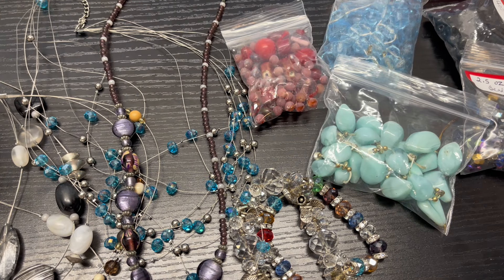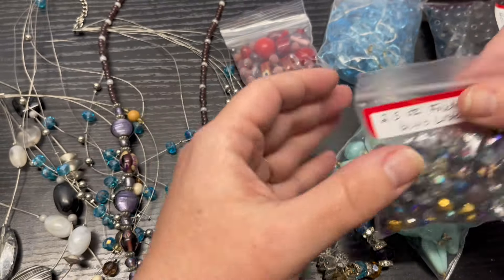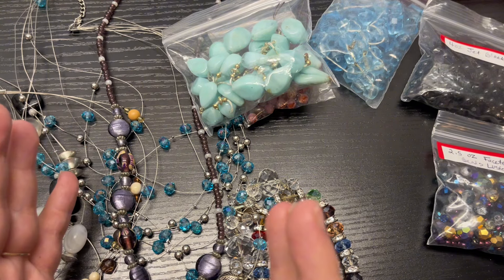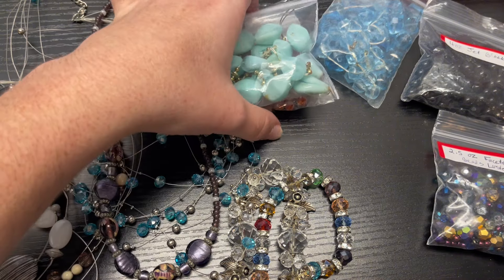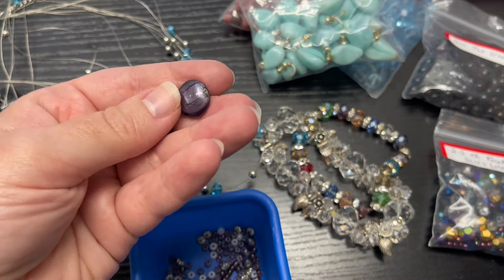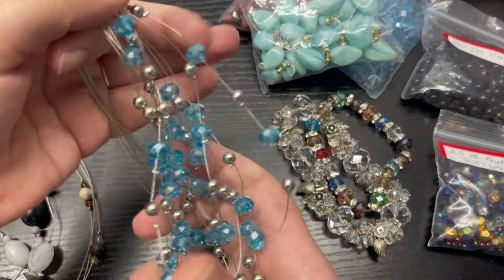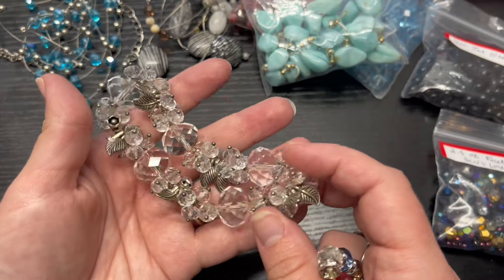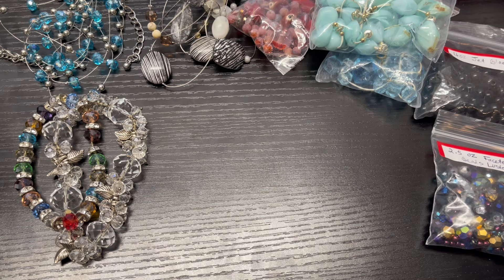Don't Throw Away Beaded Jewelry! - How to Sell Junk Jewelry, Crafts Lots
What do you do with all those broken, junk beaded jewelry pieces? Don't toss them! There's money to be made even with broken jewelry with beads. I talk about different ways to sell these as craft lots. Enjoy!

🛒My Ebay Store
🛍️My Etsy shop with my jewelry creations